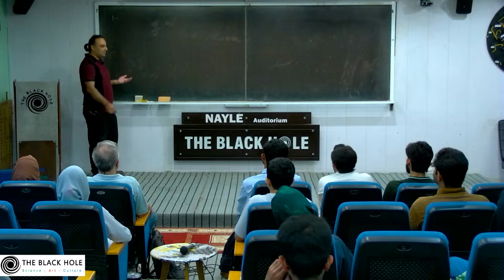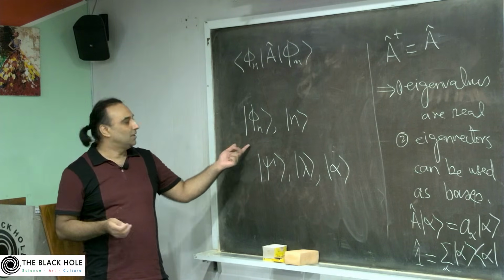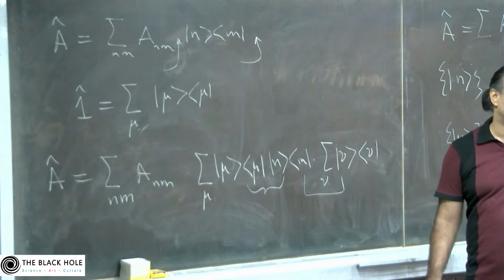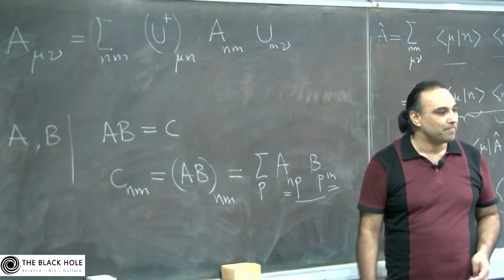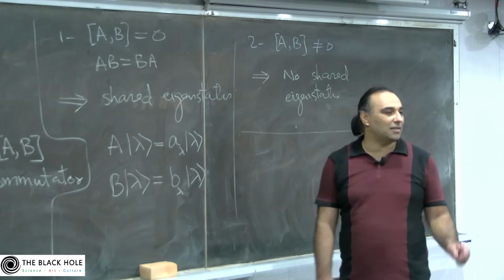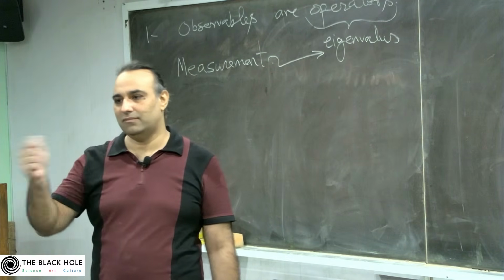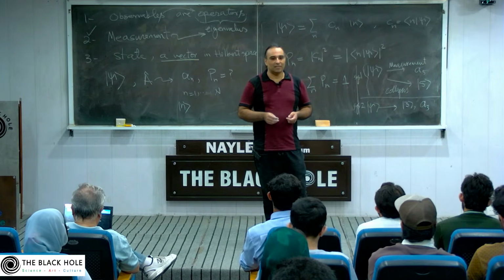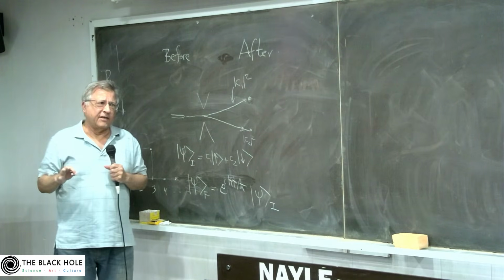Lecture 2: Quantum Dynamics | Dr. Ahsan Zeb